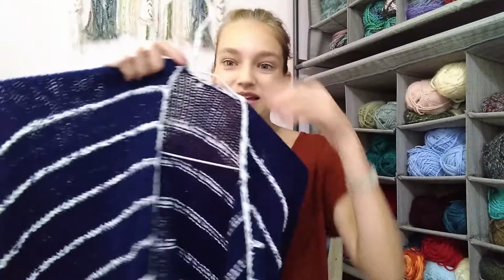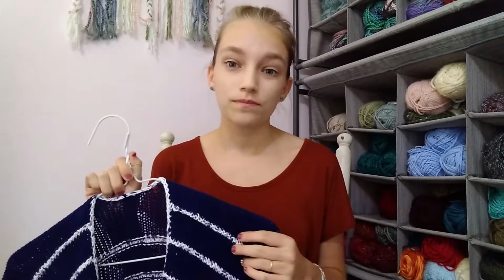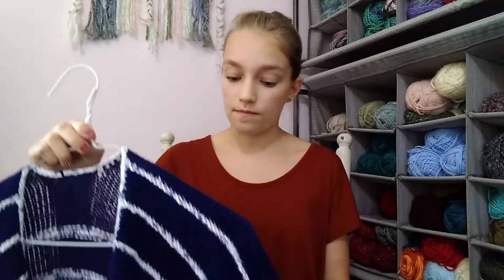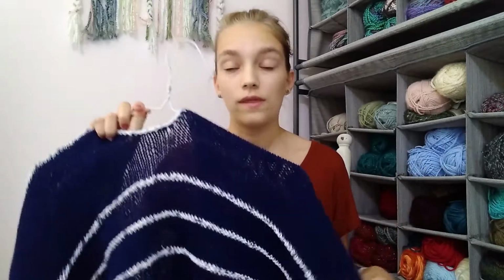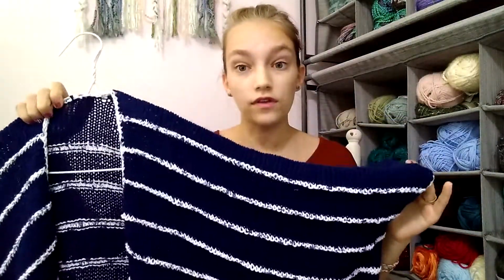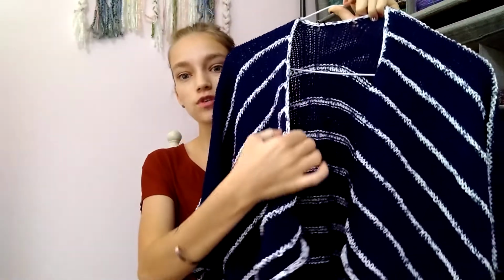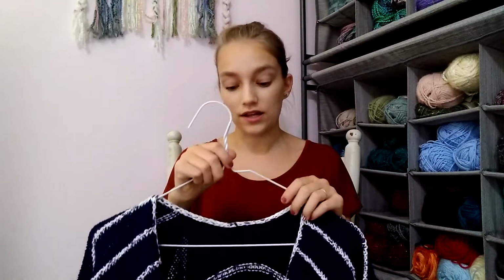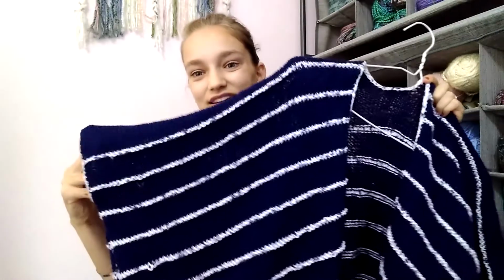The Graceful Tangle | Pattern Release! | Eclipse Kimono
I hope you enjoyed hearing all about the Eclipse Kimono!